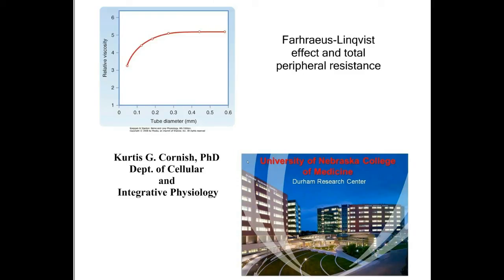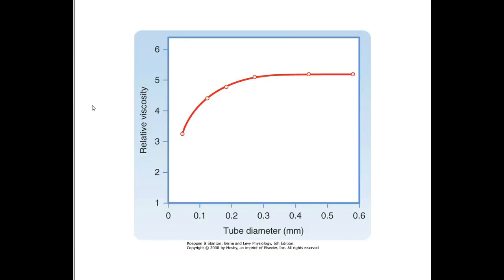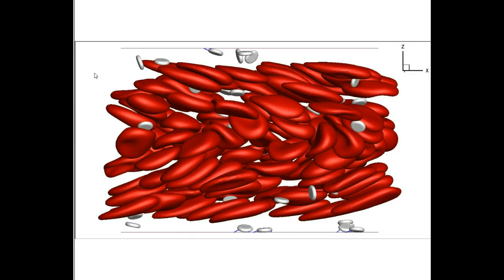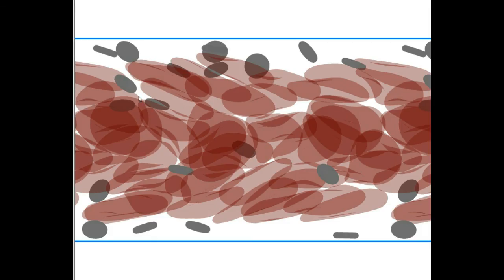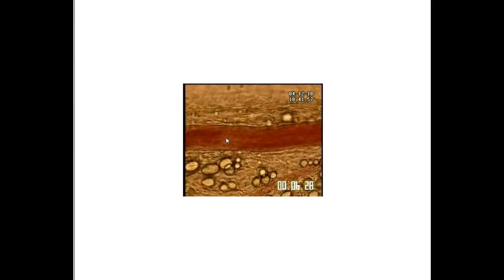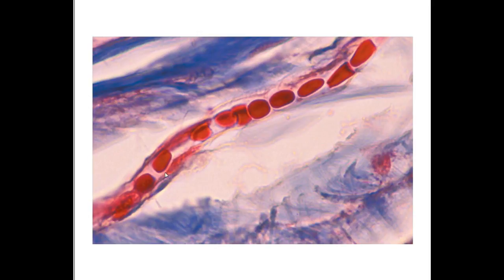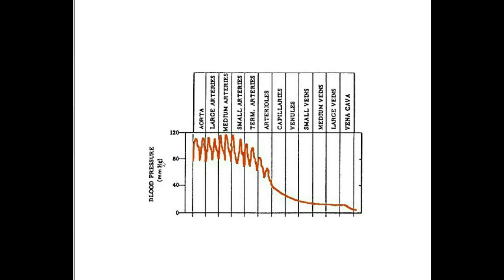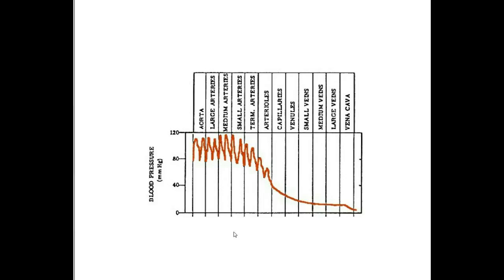Fahraeus Linqvist Effect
Fahraeus Linqvist
Microcirculation
Total Peripheral Resistance